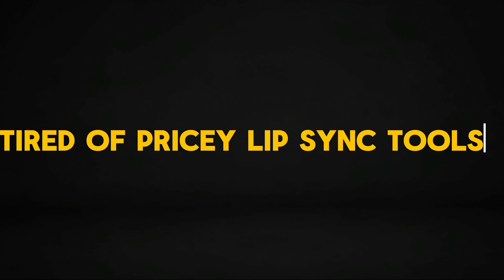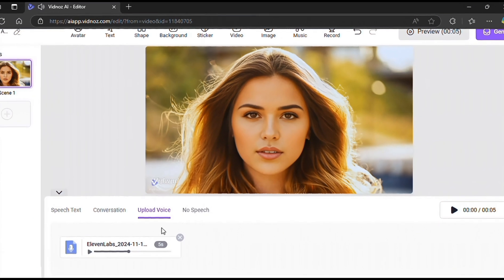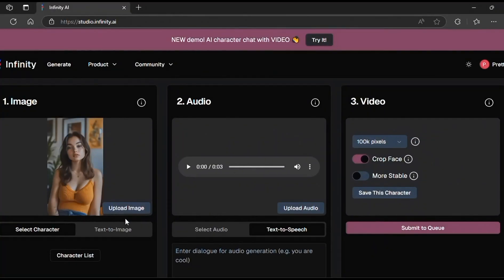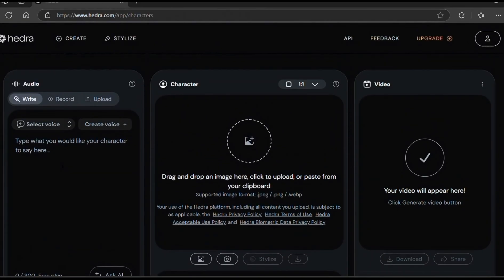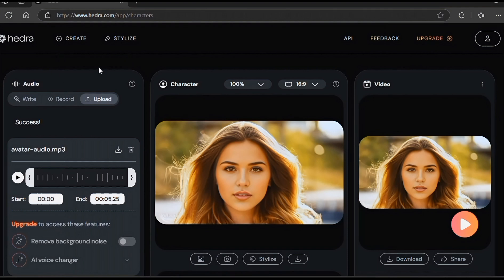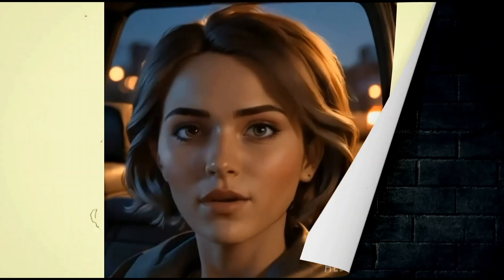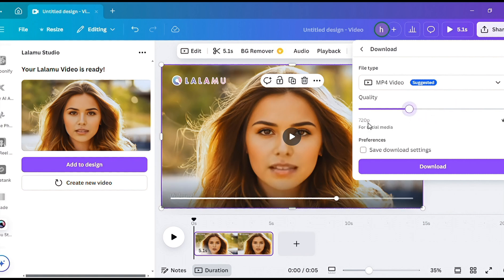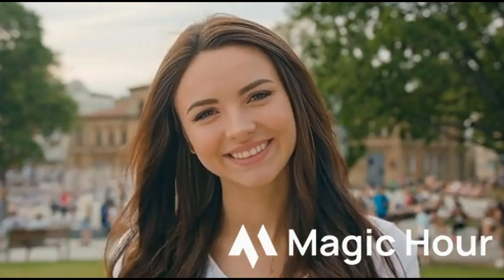The Best FREE AI Lip-Sync Tools (and why they suck)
Looking for free lip-sync AI tools to animate your images? In this video, we review 5 different tools to help you find the best one for your needs!

IGNORE THESE:lipsync